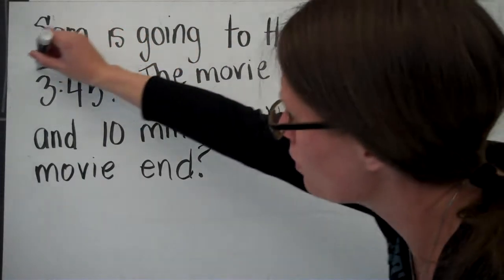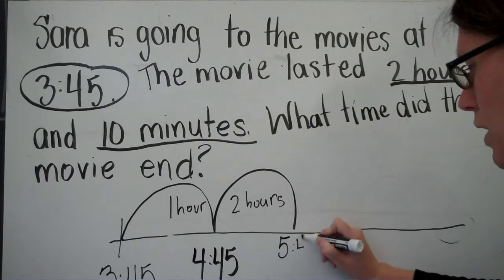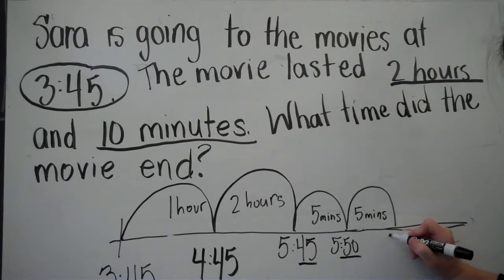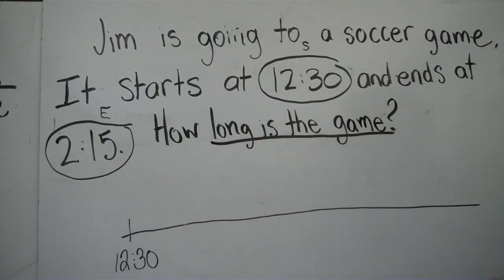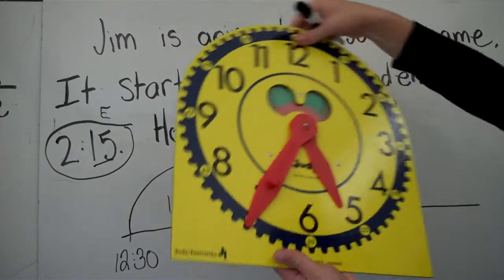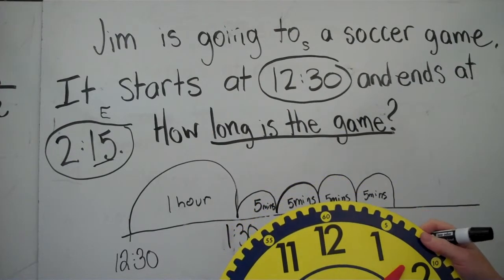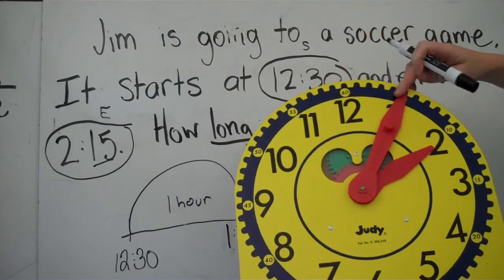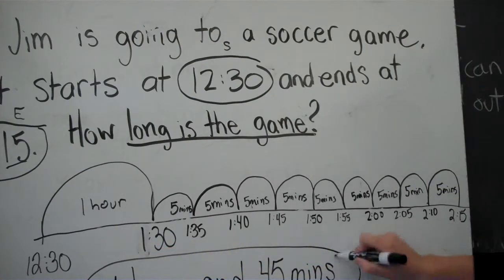Elasped Time-Now You Try